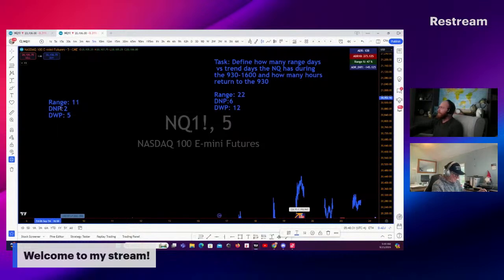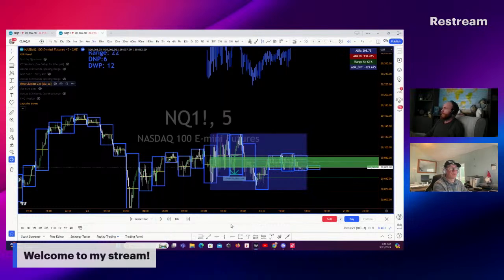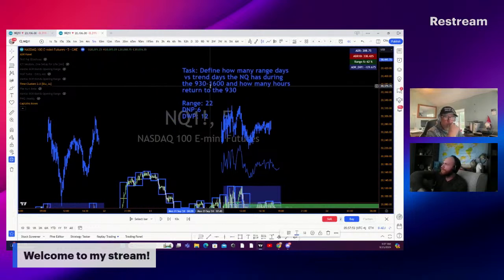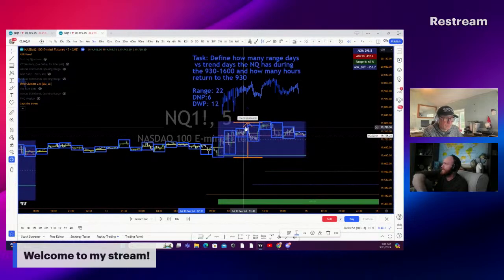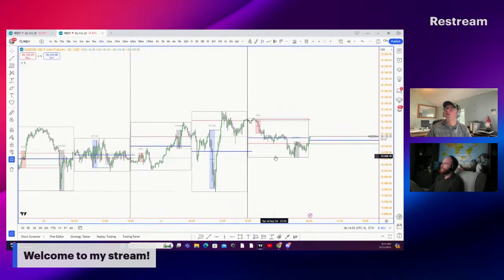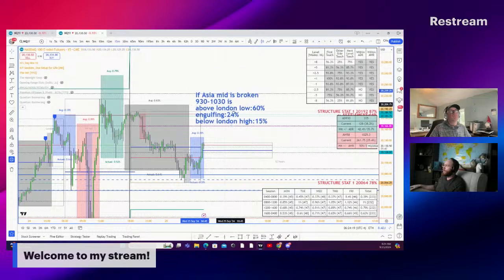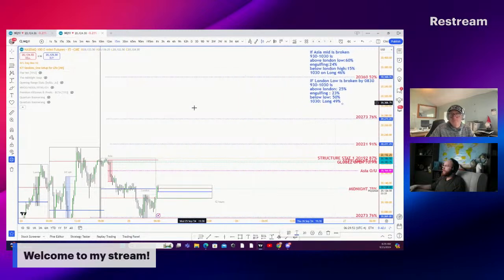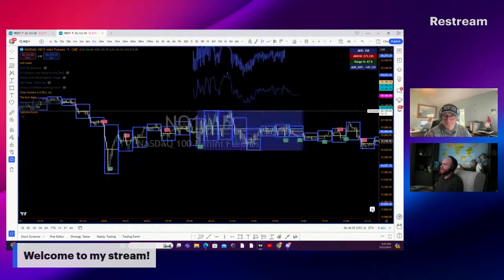Building the Highest Statistical Edge for NQ Intraday for 9/25